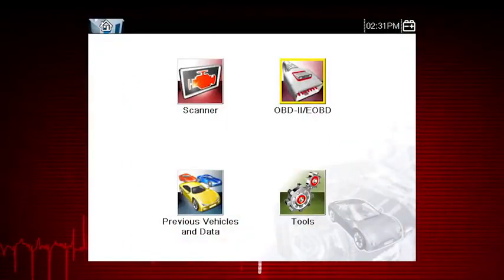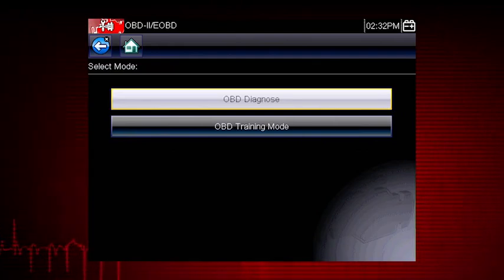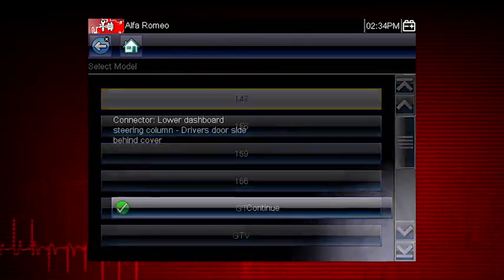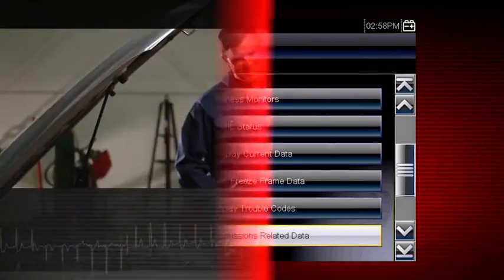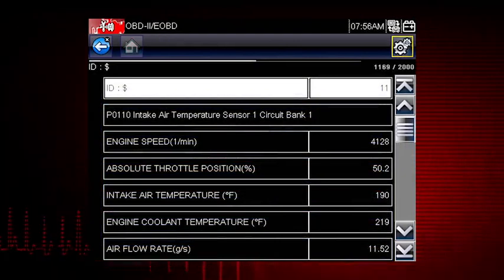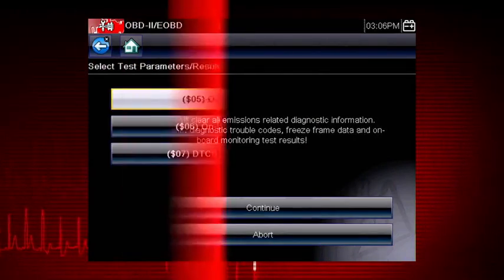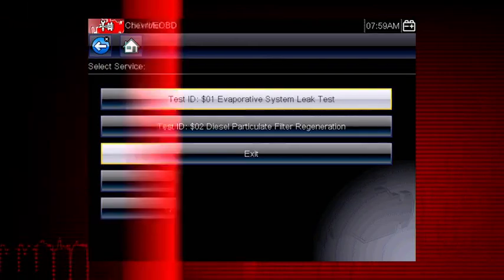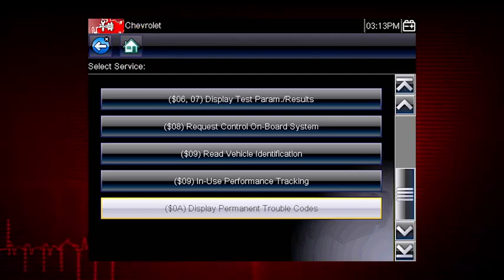Global OBD-II: ETHOS® PRO (Pt. 6/7) | Snap-on® Training Solutions®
Track performance of the vehicle's 10-point OBD-II emissions data and help your customers pass emissions testing and avoid further penalties.